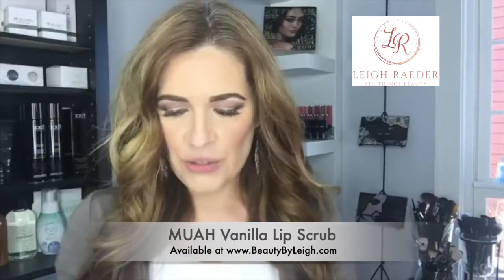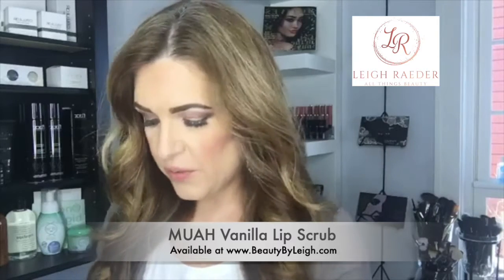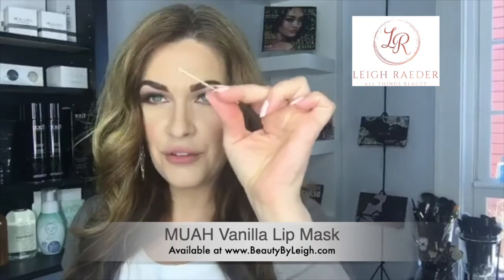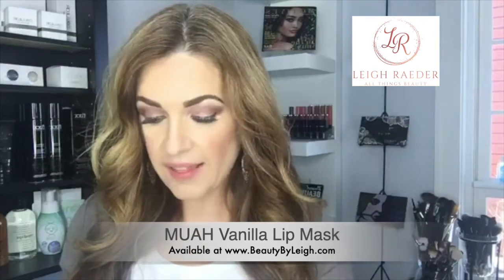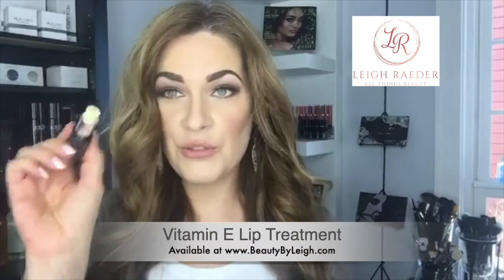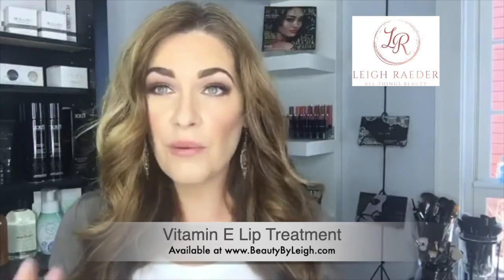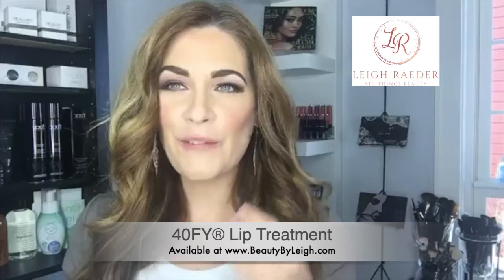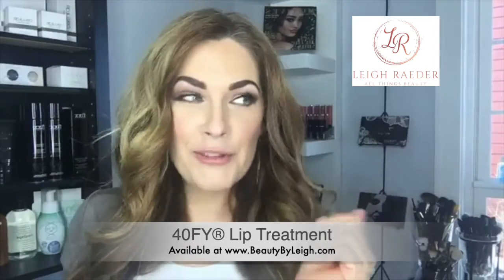My Secrets To Achieve The Perfect Pout | Lip Prep Care Beauty Tips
Are you confused by what products you need for the perfect pout? In this video I share all of my tips to prep your lips that you may be skipping that can make a big difference!